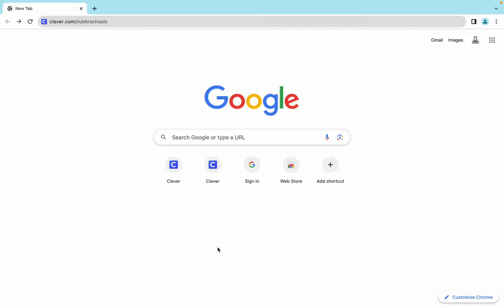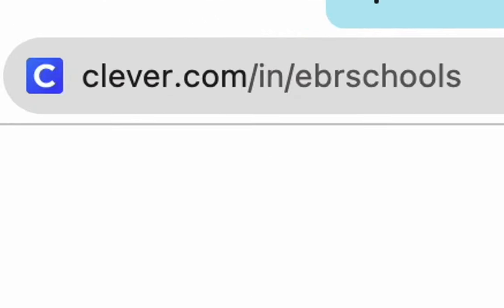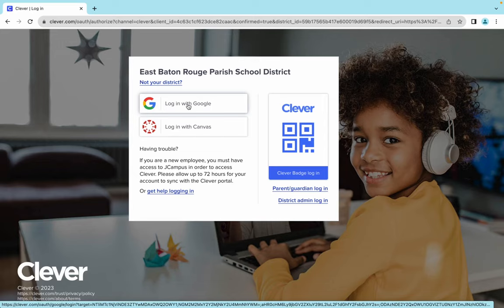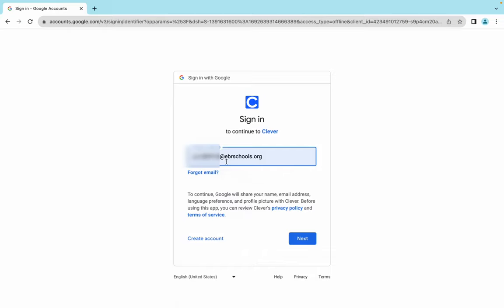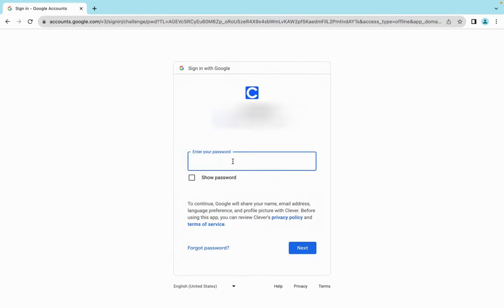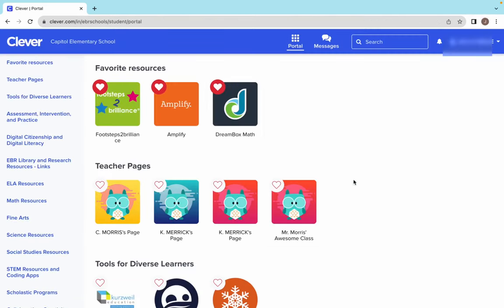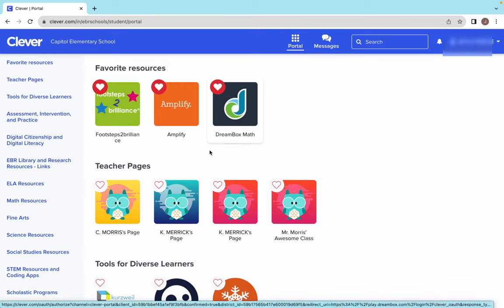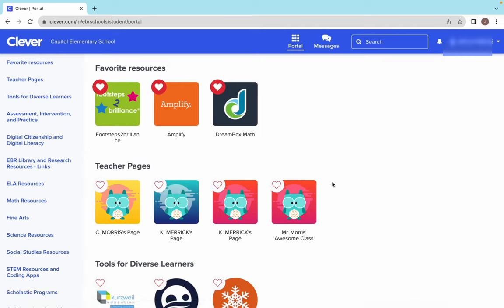Log In To Clever Using Credentials: For Students